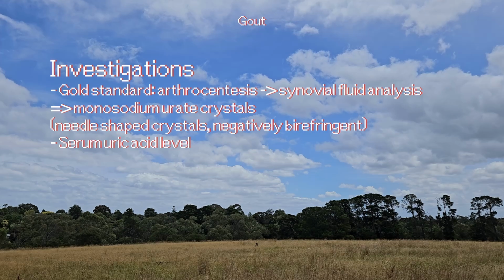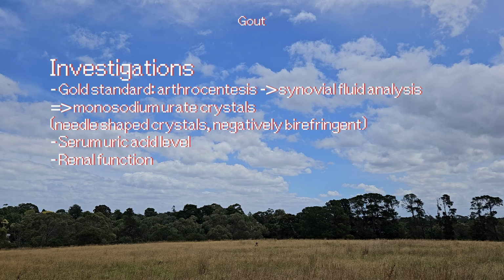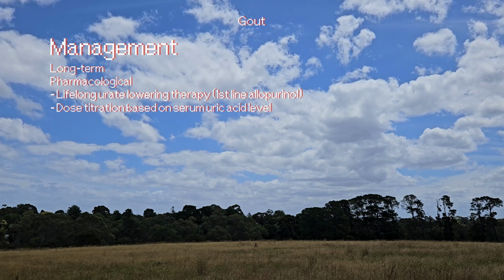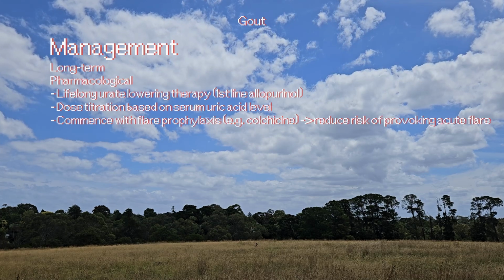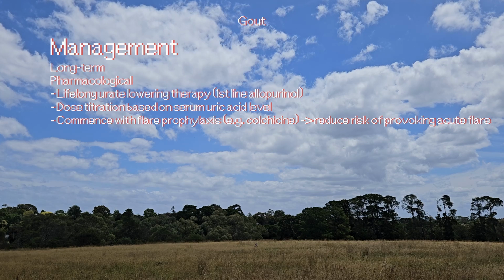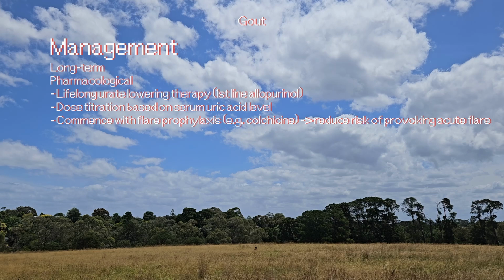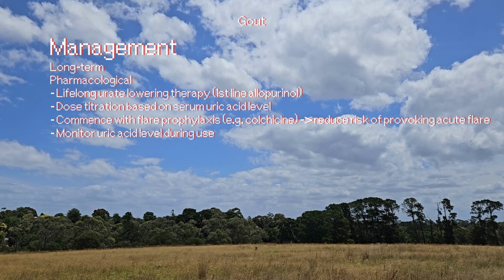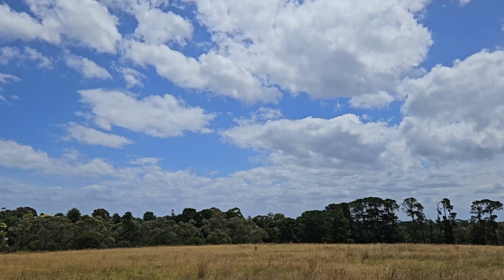Gout Simplified: History, Examination, Investigations, Management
Reference: Therapeutic Guidelines (eTG), Australia